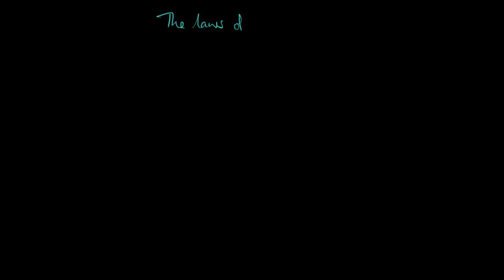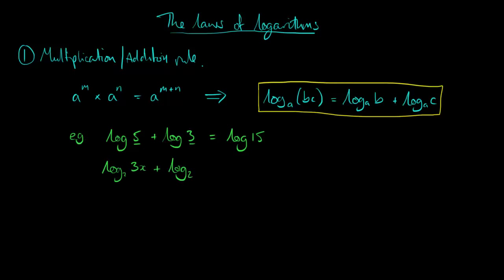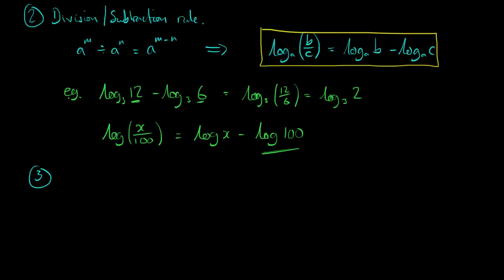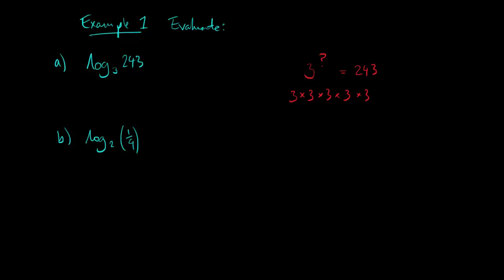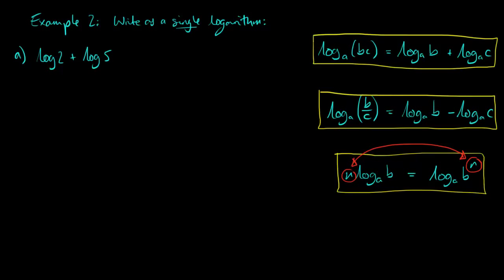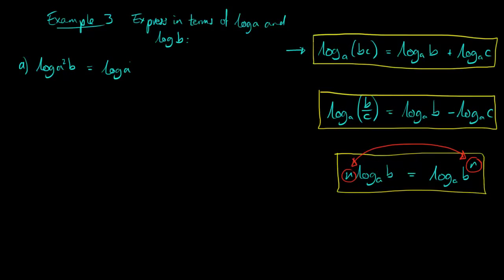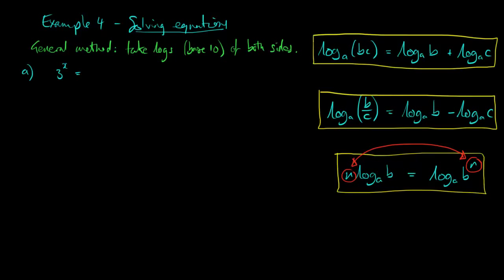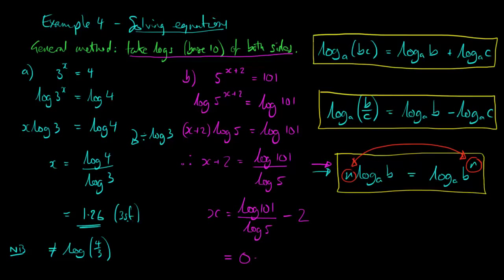Logarithms 2 - Laws of logs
The key tools for using logarithms and solving equations involving exponentials (i.e. where x is the power). You will need paper to make notes. Any problems ask me or another maths teacher!

Mr C.